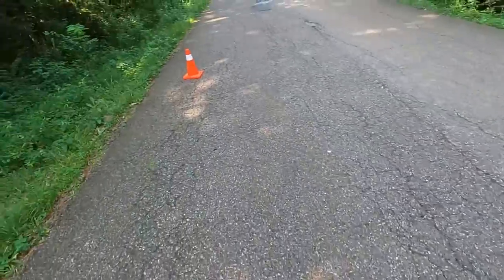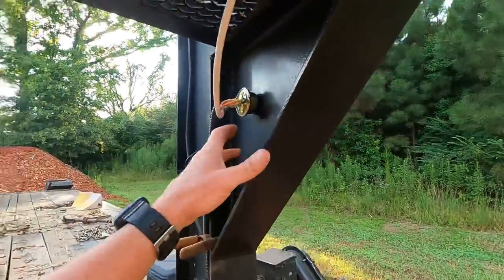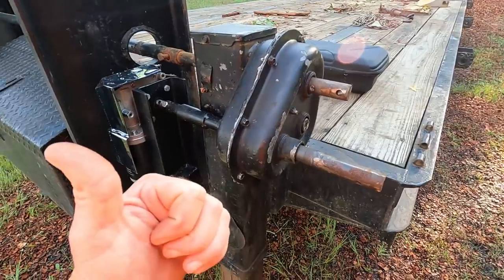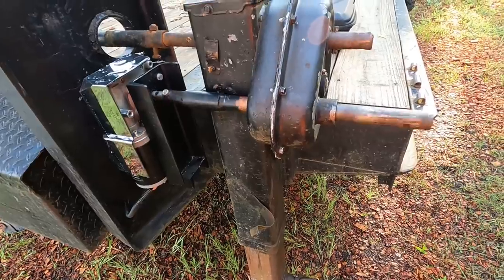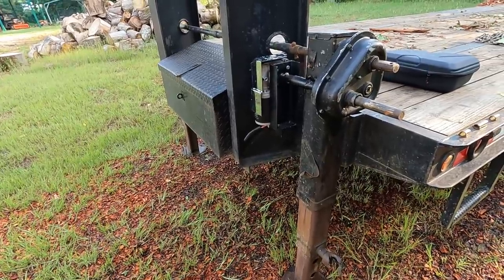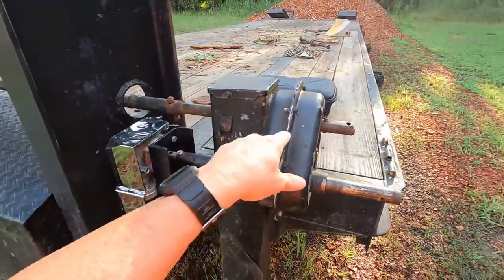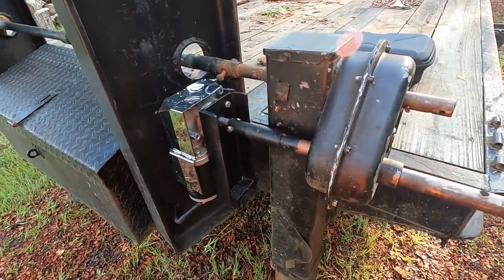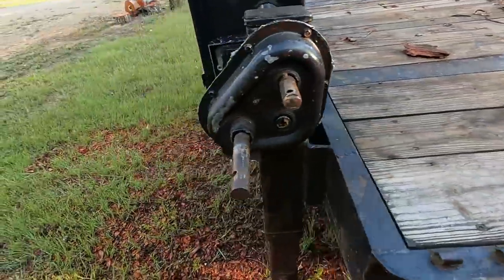The 50:1 Tarping motor on my 10 ton gooseneck jacks & a dump trailer update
Cool stuff in this video